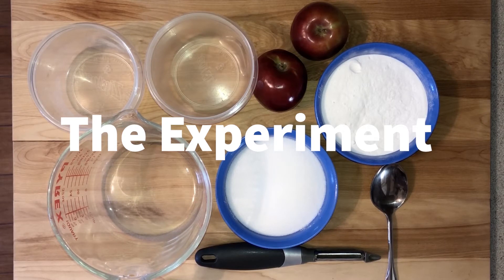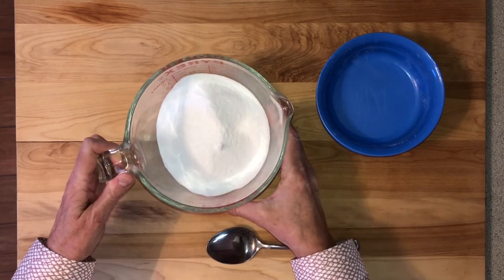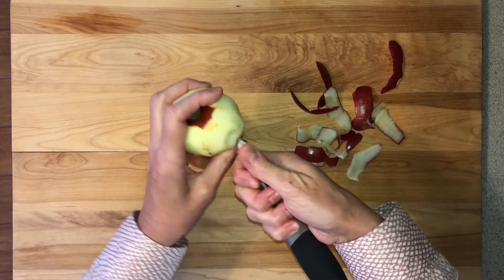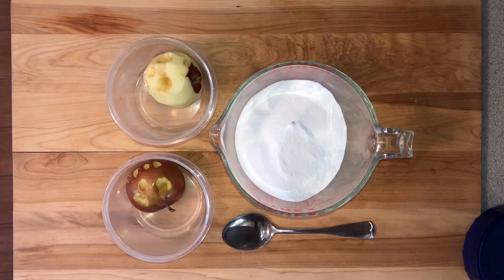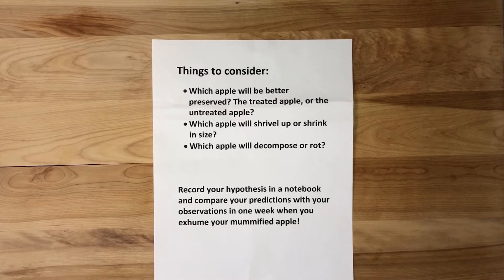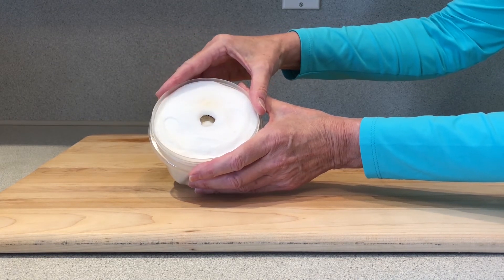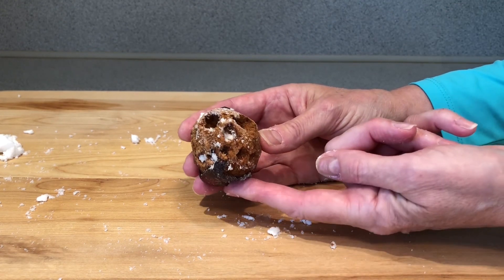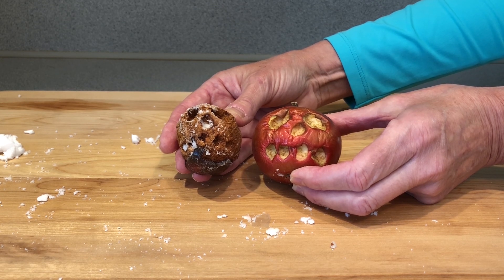Super Science: Mummify an Apple with Susan Hogan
Susan Hogan, Education Manager at the Staten Island Museum, teaches us how to transform a simple apple from tasty to spooky with some science and a bit of time.